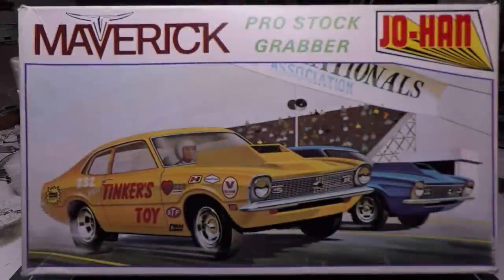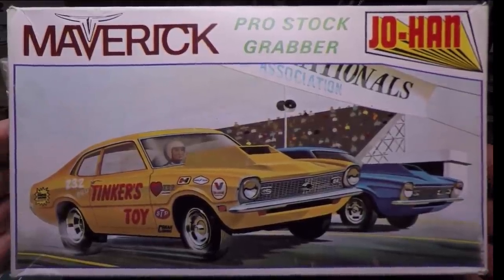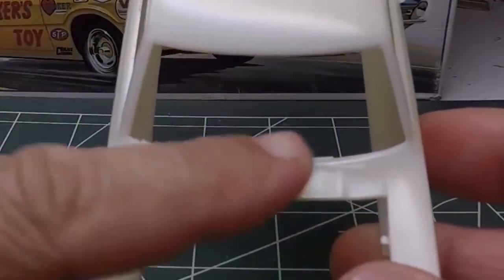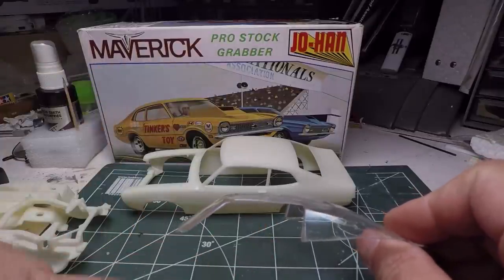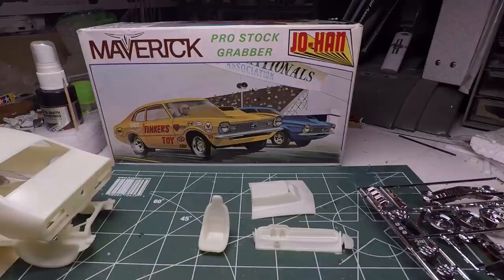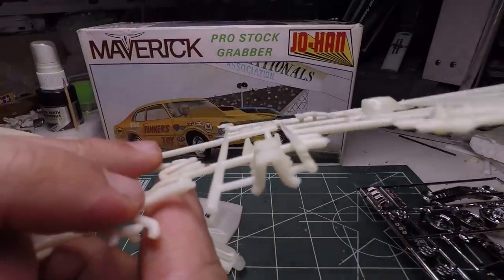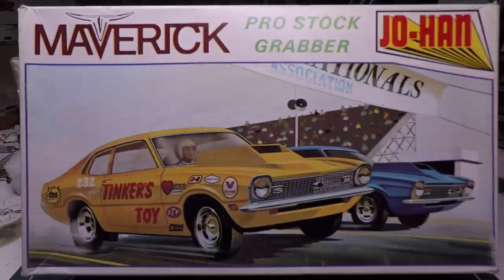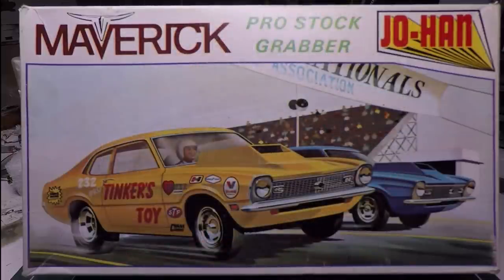Luka's Kits #23 The JoHan Pro Stock Ford Maverick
On this Luka's Kits. We are taking a look at the Pro Stock Maverick kit from JoHan. This was quite the find for me about 1992.
L.C.

Salvinos JR Models Face book

Cashew Cosplay

Denise Void

AZLeo Valor